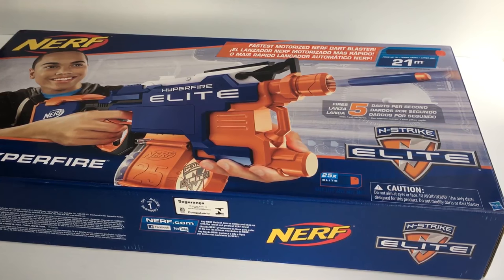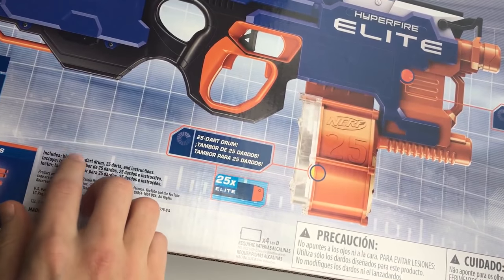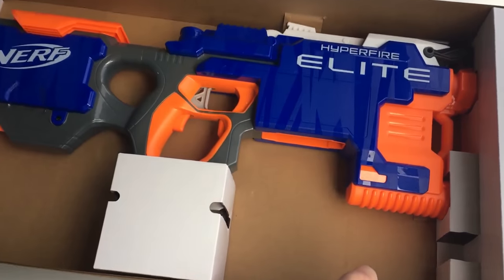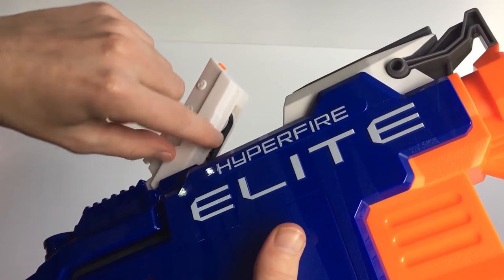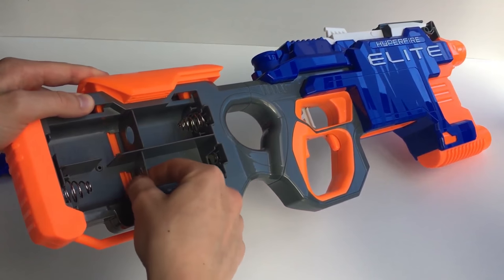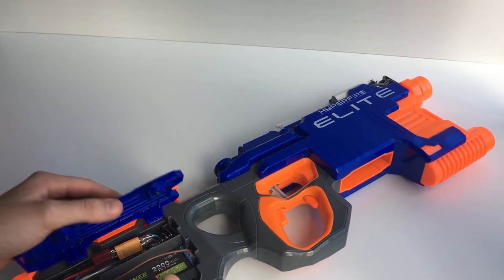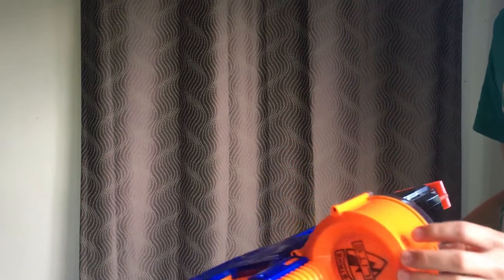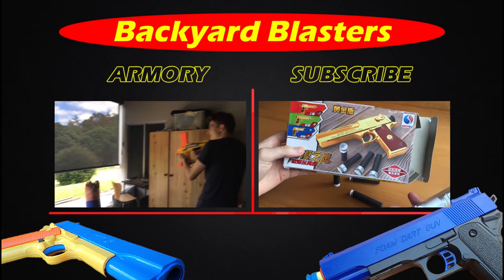Nerf Elite Hyperfire Review - Fully Automatic Blaster